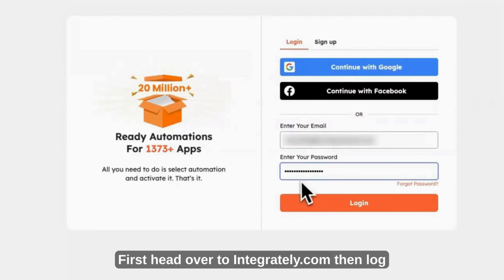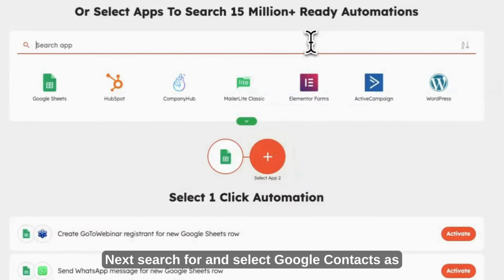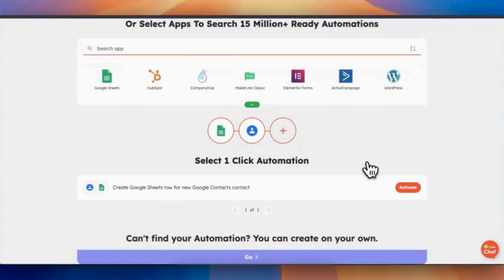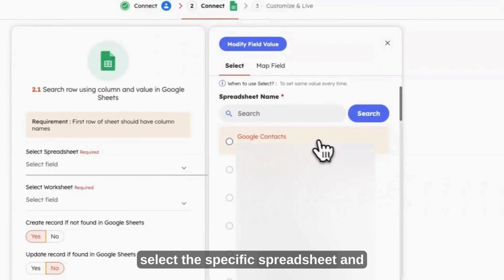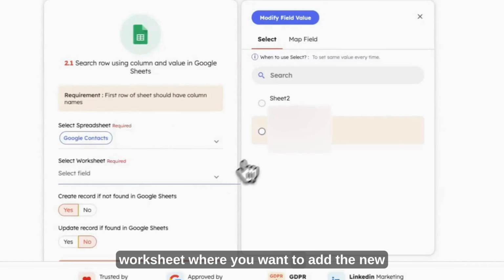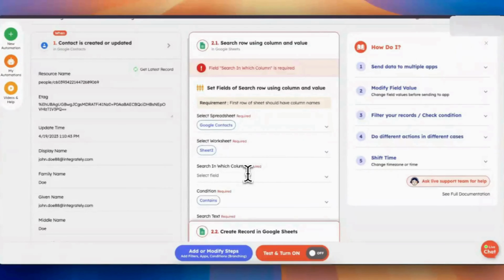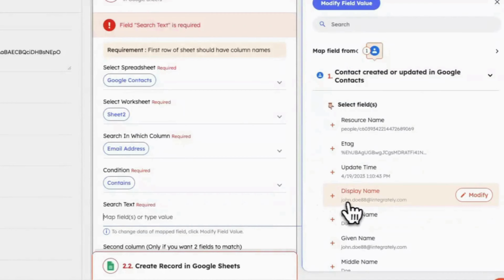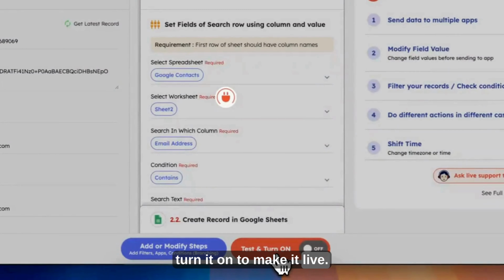Auto-Update Contacts | Google Sheets → Google Contacts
This video guides you on how to integrate Google Sheets with Google Contacts using Integrately. This saves time, removes manual work, and ensures your contact list stays accurate and up to date.

2️⃣Send data from Google Sheets to Google Contacts (Ready-to-use Template) -

3️⃣Integrate Google Contacts with any app you want (1300+ Apps Supported) -

4️⃣Integrate Google Sheets with any app you want (1300+ Apps Supported) -

5️⃣Sign Up to Integrately for free!

This video is divided into sections:
00:00 Intro
00:05 Connect Google Sheets with Integrately
00:20 Select Google Contacts as the action app
00:40 Map contact details
01:10 Test and activate your automation
01:40 Outro